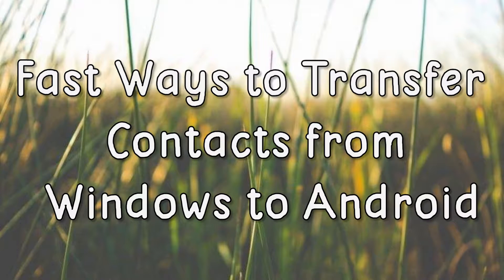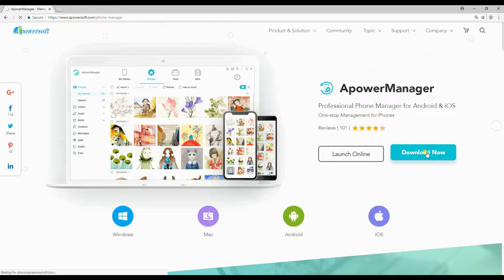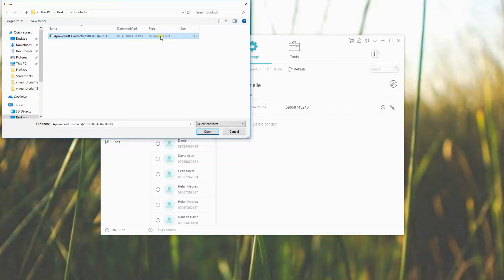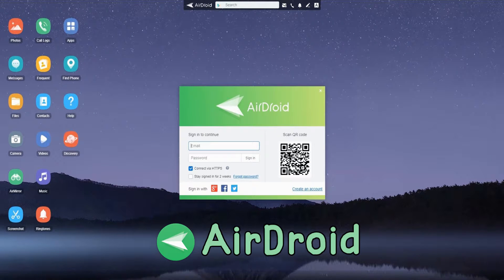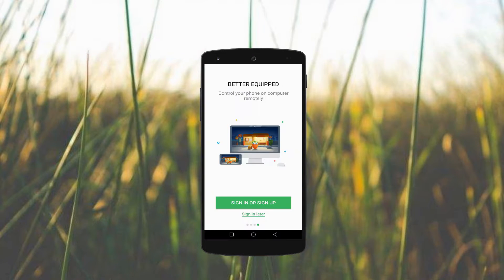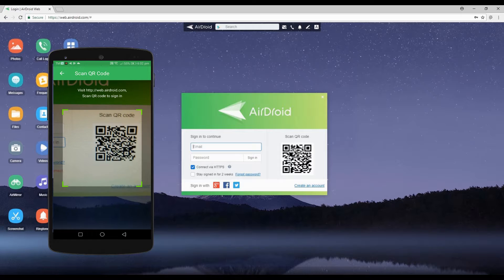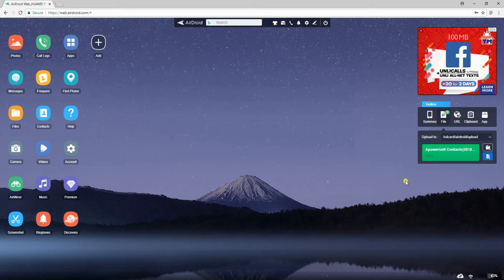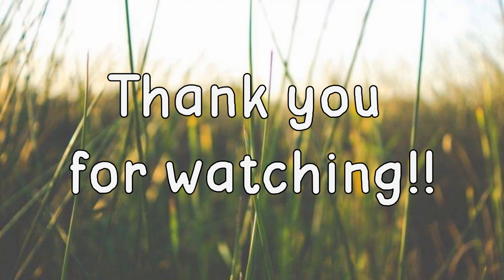Fast Ways to Transfer Contacts from Windows to Android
This video shows you 2 best ways to transfer contacts from Windows to Android. Check them out!